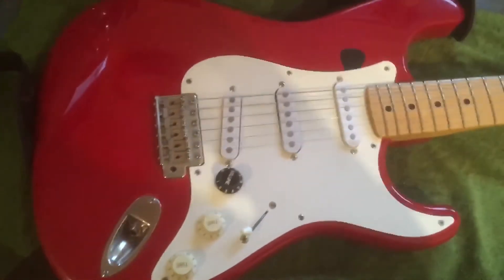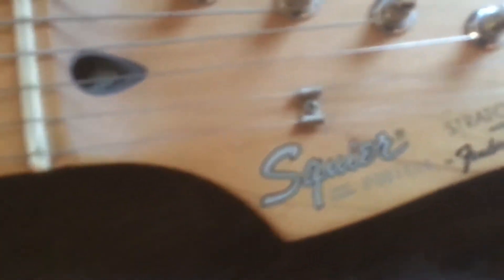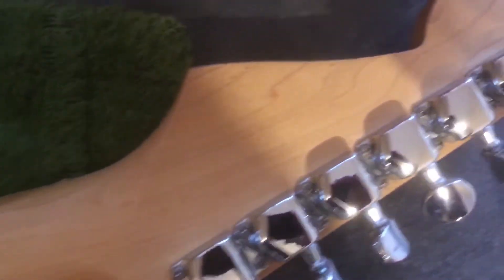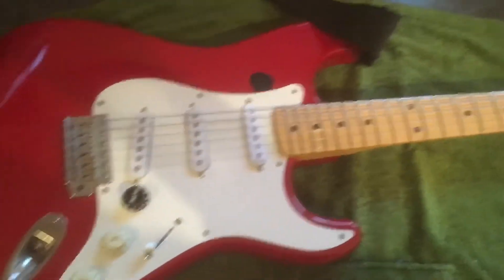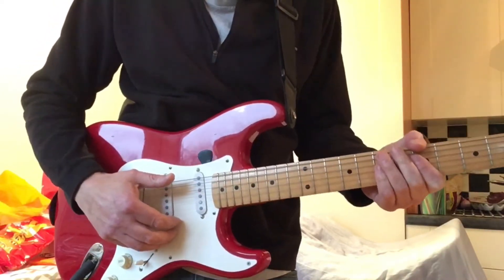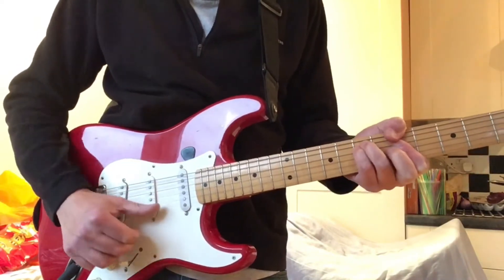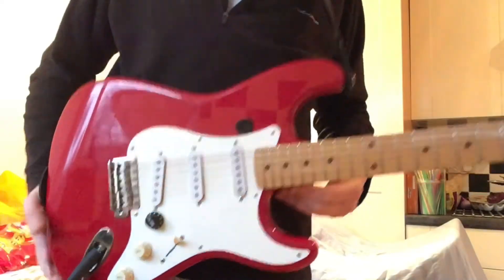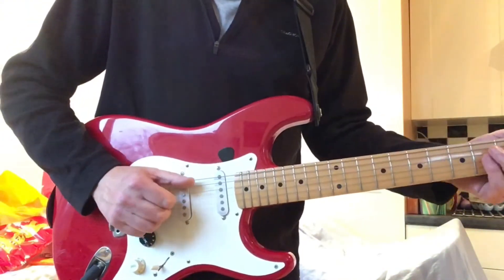90’s japan Stratocaster.